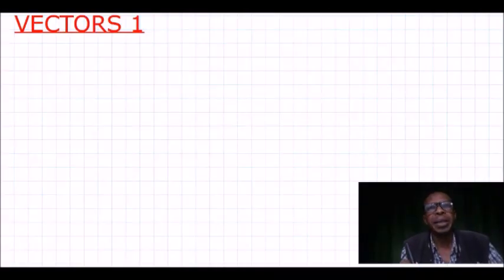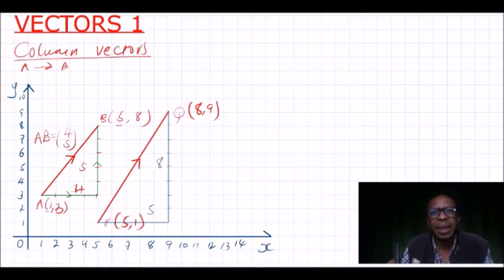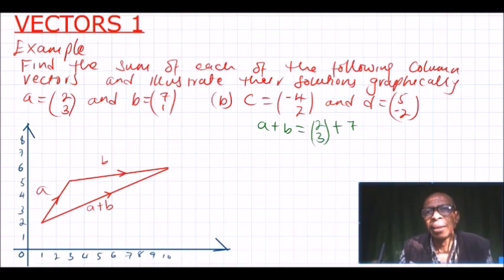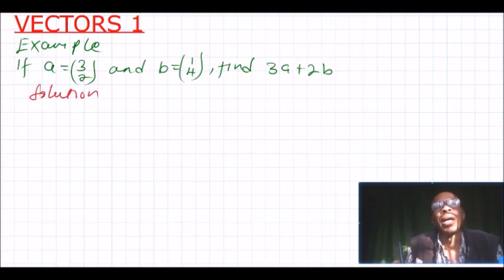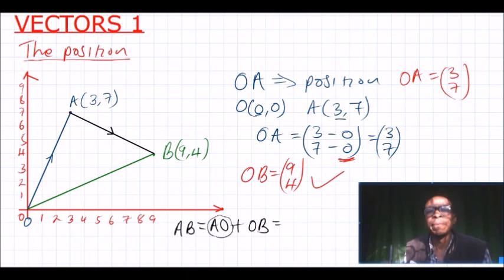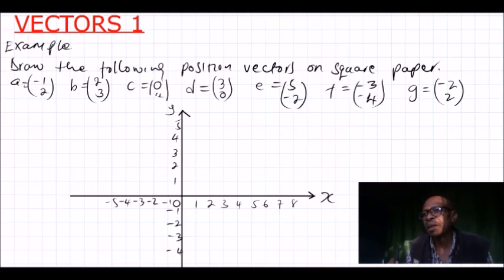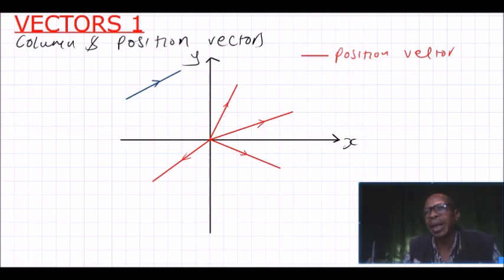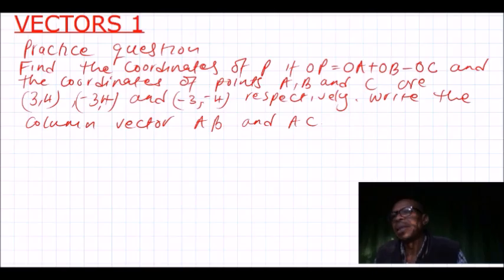LESSON 2 COLUMN AND POSITION VECTOR